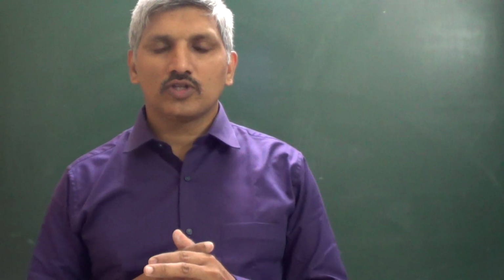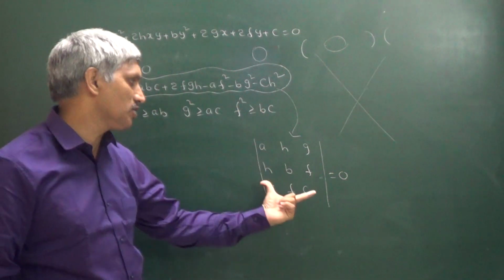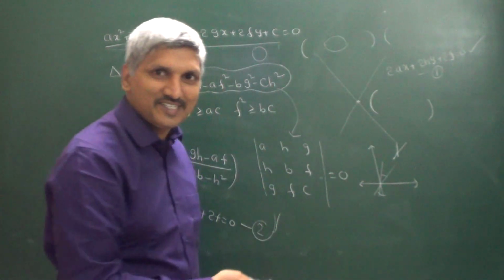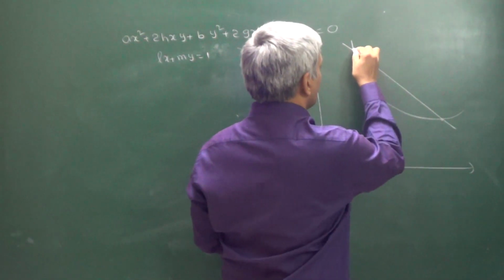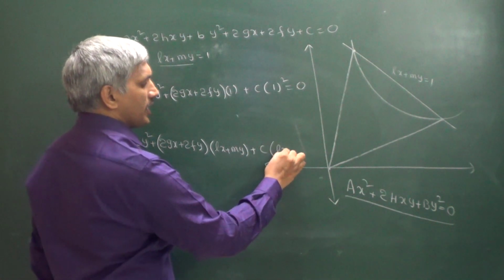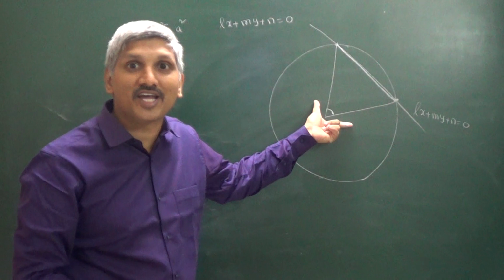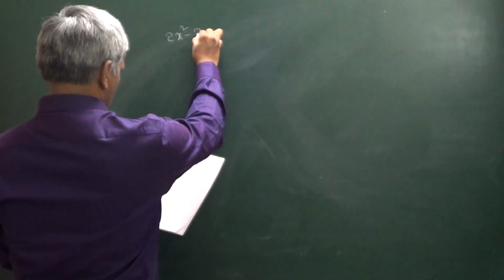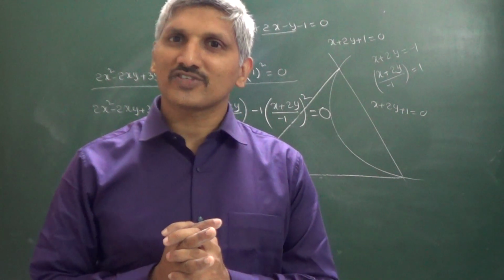PAIR OF STRAIGHT LINES 2